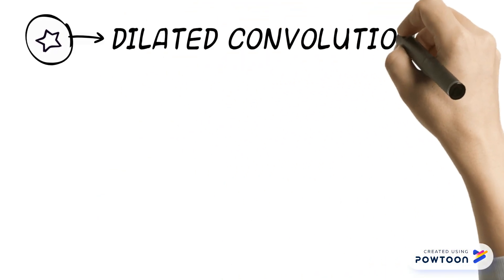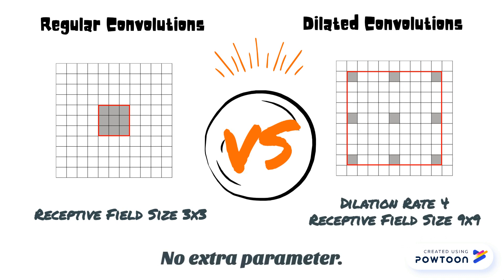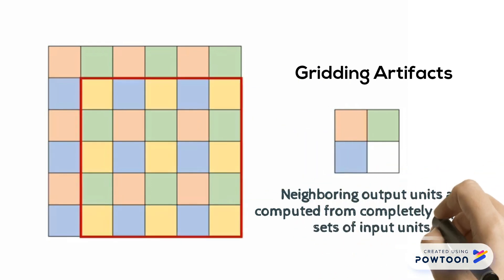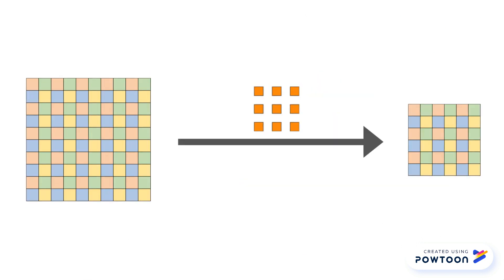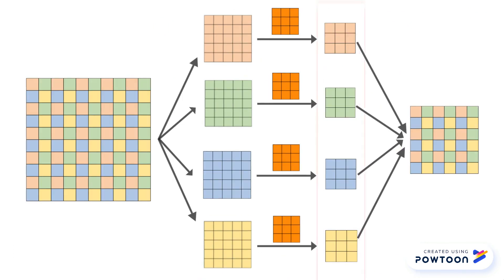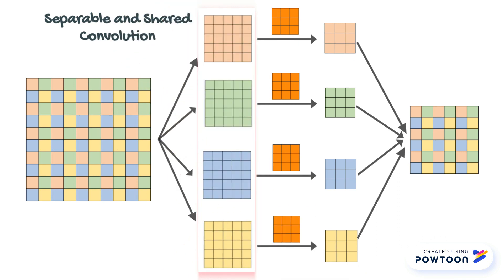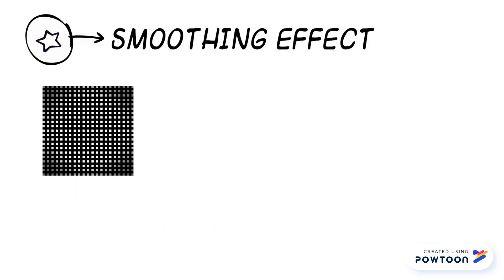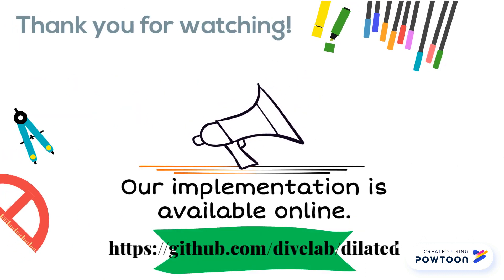Smoothed Dilated Convolutions for Improved Dense Prediction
Authors:
Zhengyang Wang (Washington State University); Shuiwang Ji (Washington State University)

Abstract:
In this work, we propose smoothed dilated convolutions to address the gridding artifacts caused by dilated convolutions. Some results are shown below. Our methods improve the image semantic segmentation models, with only hundreds of extra training parameters. More details and experimental results will be added once the paper is published.